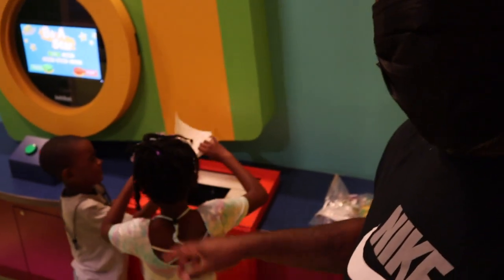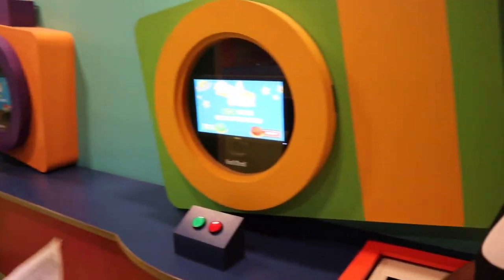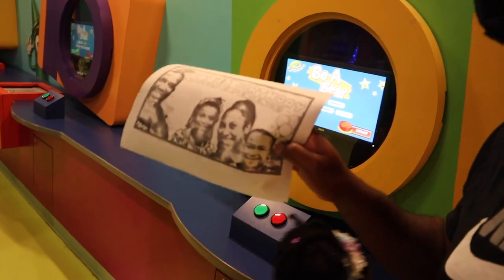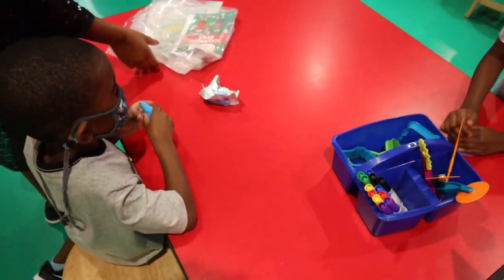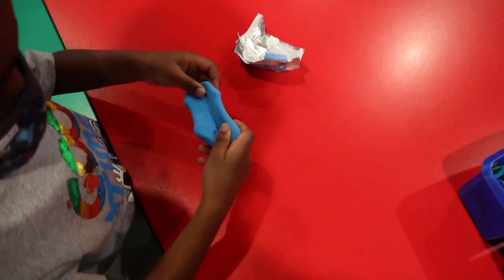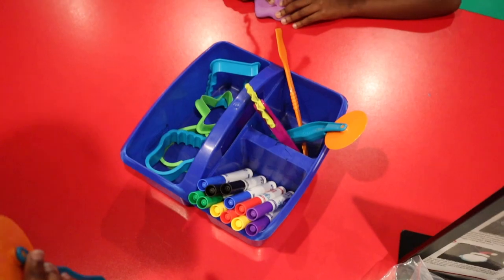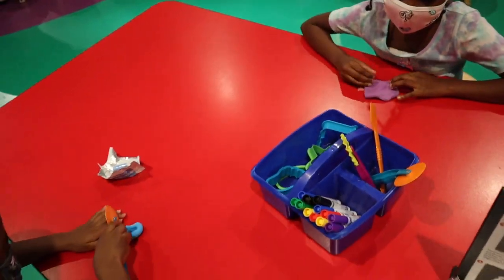Crayola Experience Orlando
We spent New Years Day at Crayola Experience in Orlando, FL.

Prices - $26.99 at the door or $23.99 in advance/online

Canon G7X Mark II
GoPro Hero 5
Manfrotto PIXI Mini

If you would like to collaborate with us on an upcoming project or if you just want to say hi!